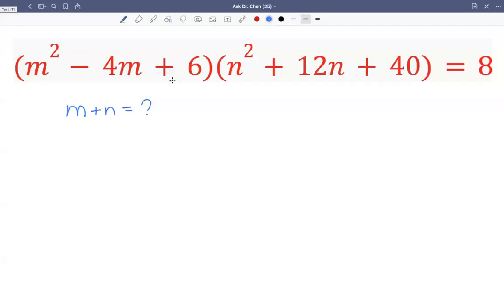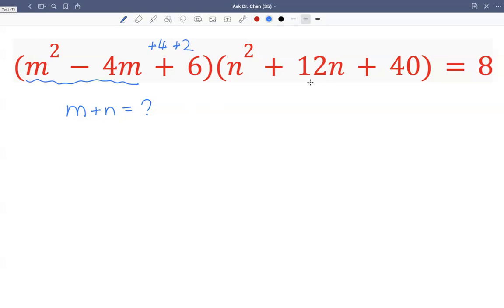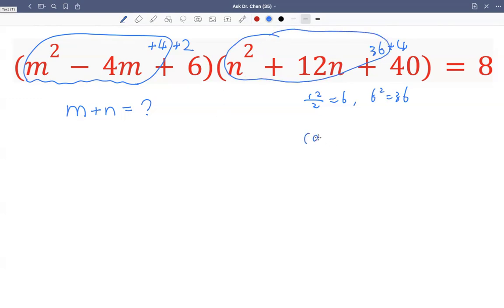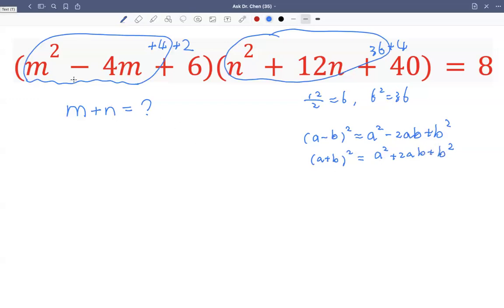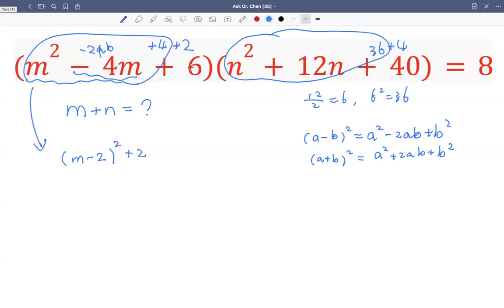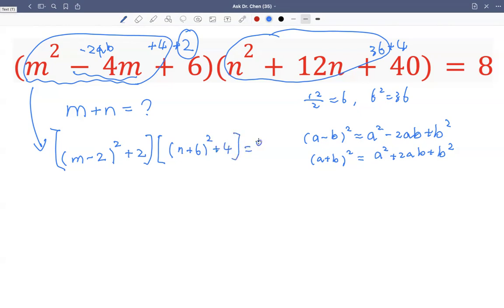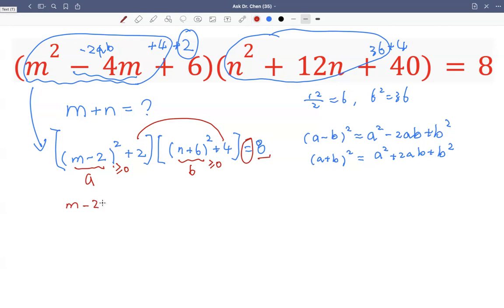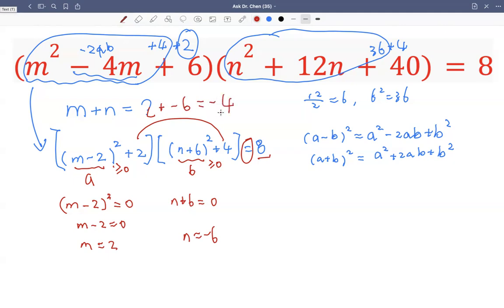Eq. maths algebra mathtricks mathematics math